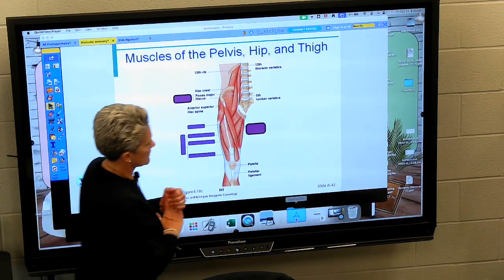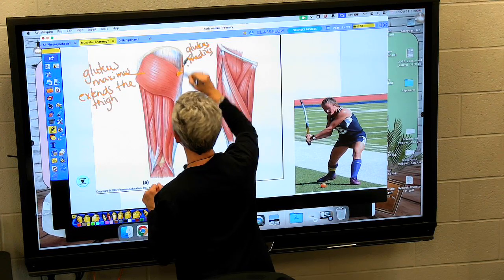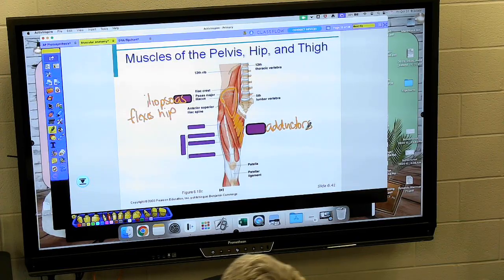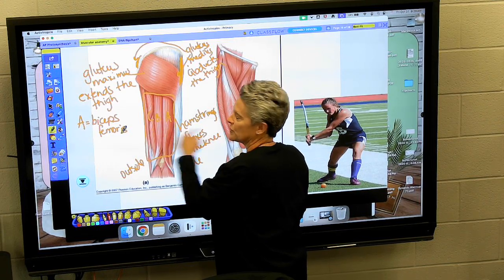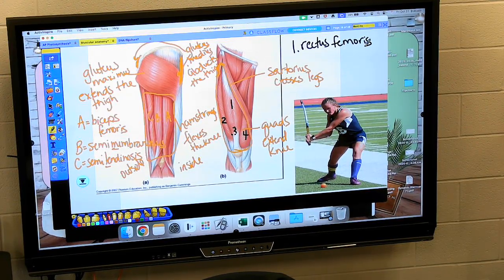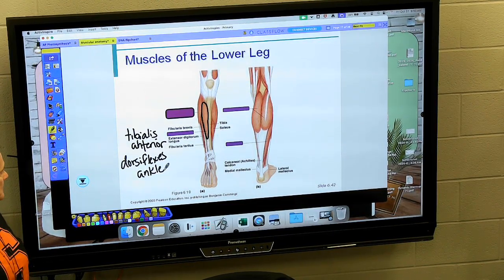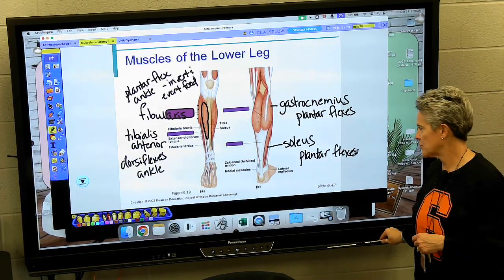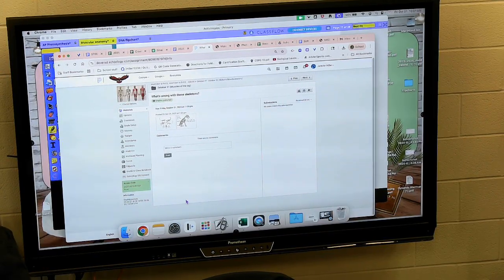Muscles of the leg